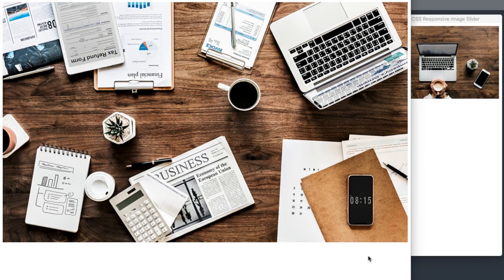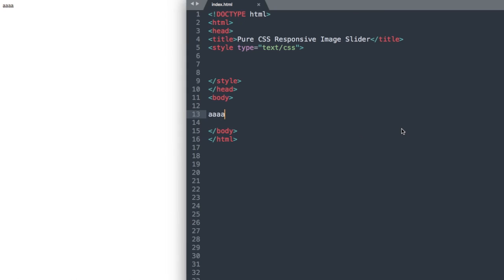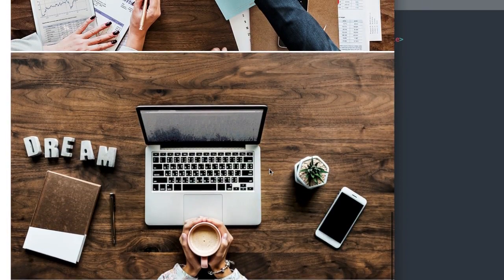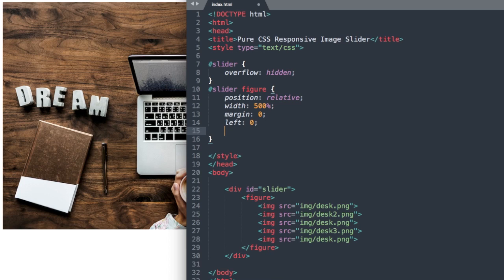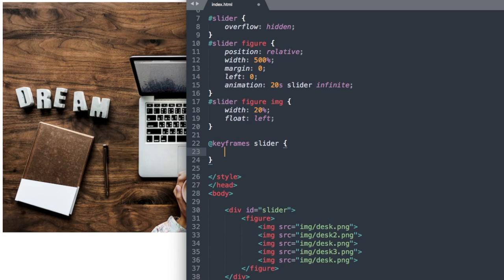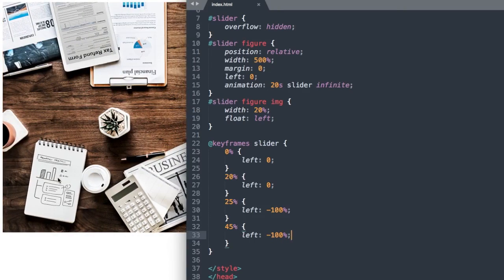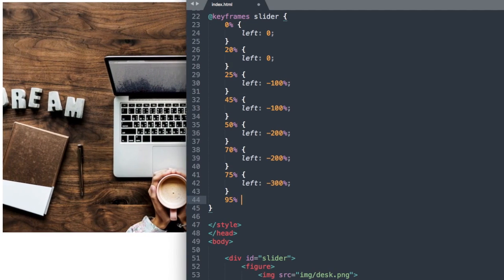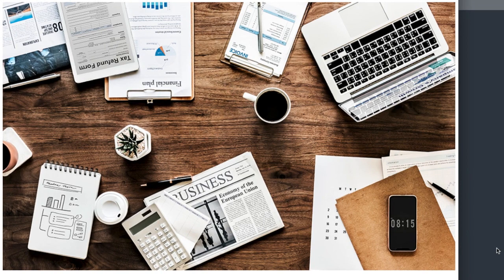Pure CSS Responsive Image Slider - HTML5/CSS3 Tutorial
In this video we'll create a Pure CSS Responsive Image Slider using HTML5 and CSS3.